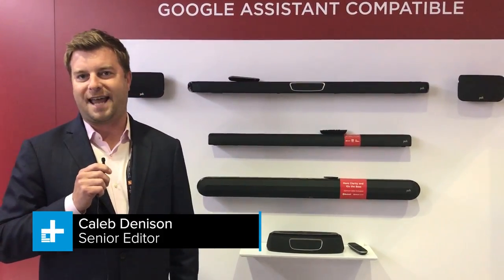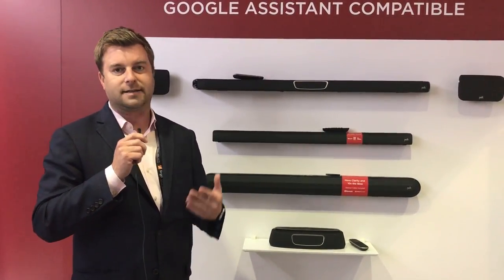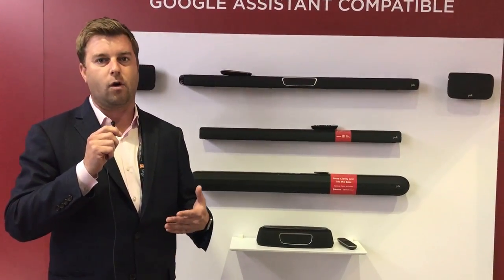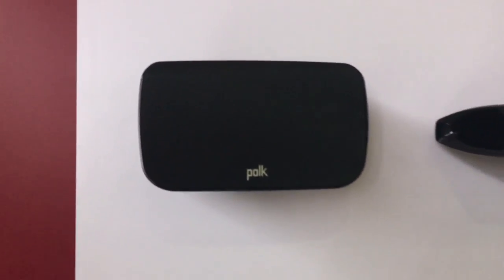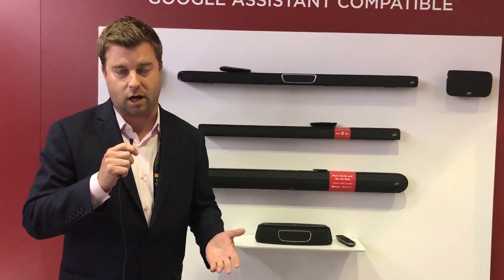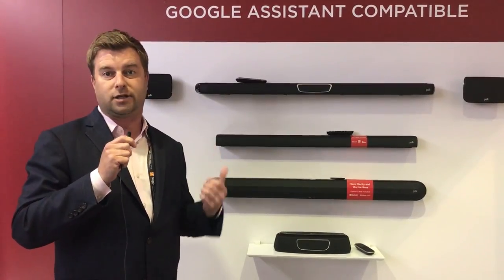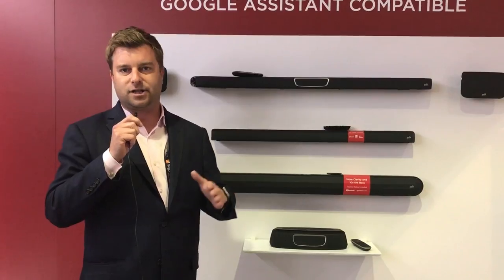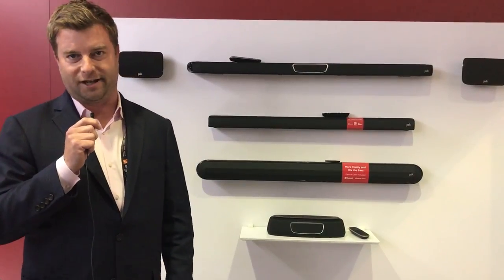Polk Magnifi Max SR soundbar and Signa Solo soundbar from CEDIA 2017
Polk's latest addition to the MagniFi soundbar line is making its first sounds at CEDIA 2017. The Polk Maginifi Max SR soundbar and subwoofer combo is available for pre-order for $500 while the package with wireless surround speakers included goes for just $600.

For connectivity, the MagniFi Max offers three 4K HDR HDMI inputs with HDCP 2.2 support along with a single HDMI ARC output, a digital optical input, Ethernet input, and analog aux input. Bluetooth is supported, as is Google Home and Google Cast.

Polk has also taken advantage of the CEDIA 2017 expo to show off a brand-new addition to its entry-level Signa soundbar line, the Signa Solo. This soundbar works independently, with no help from a separate subwoofer or surround speakers. Instead, the $130 soundbar solution uses four 2.5-inch drivers with specialized bass ports to enhance bass and produce a full sound from a simple, slim solution.